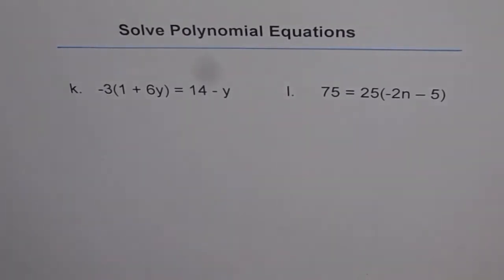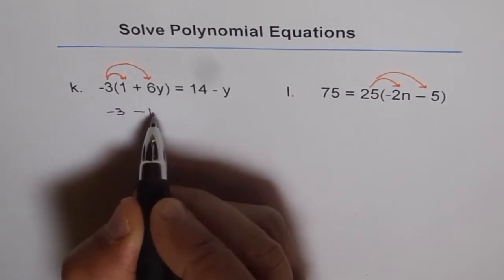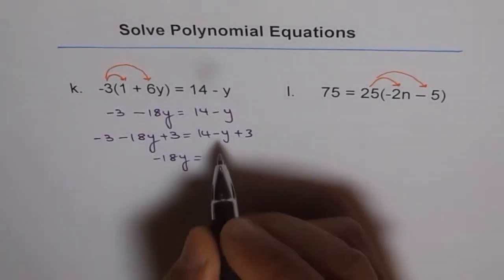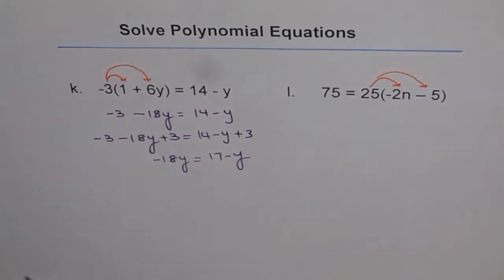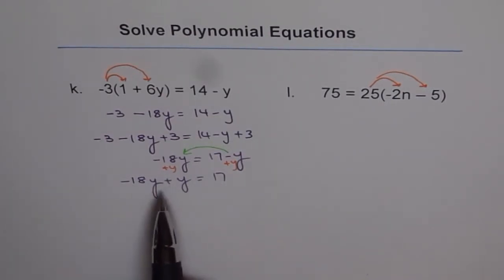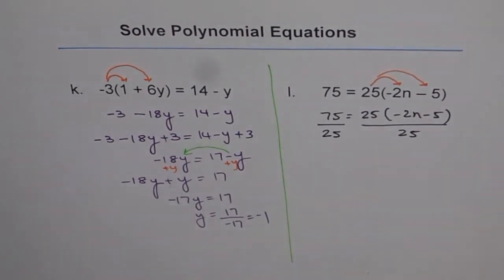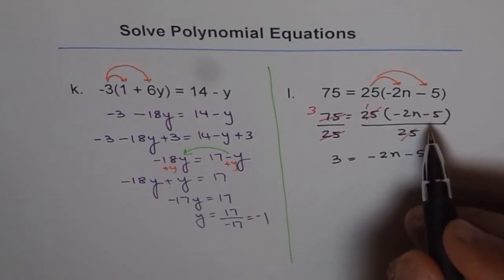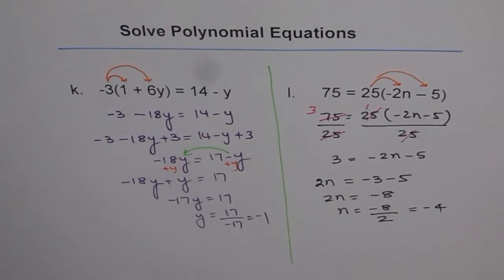Solve Polynomial Equation 6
Solve polynomial equations.